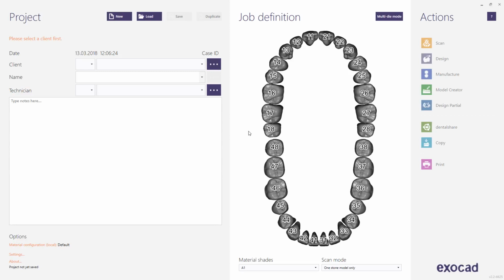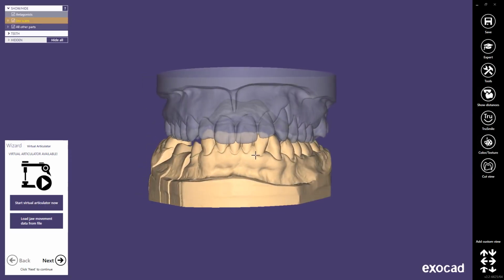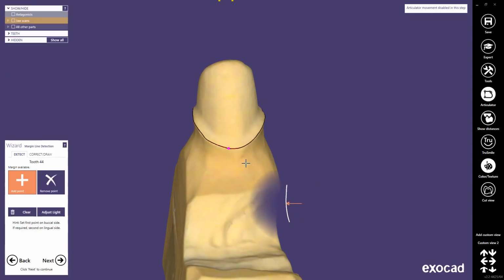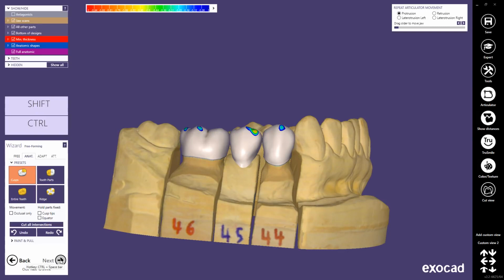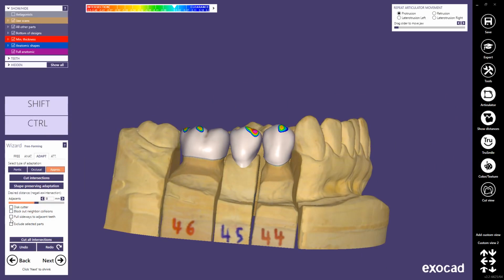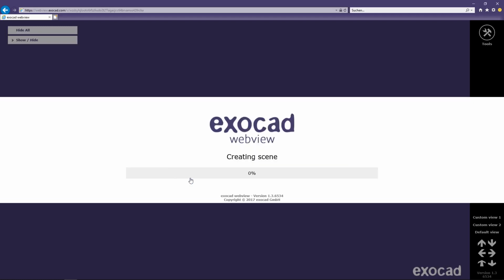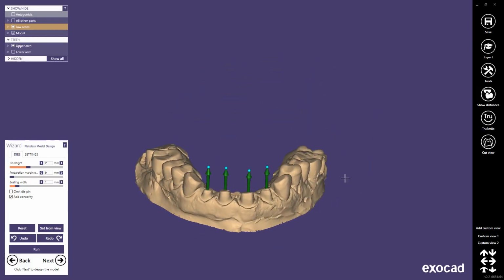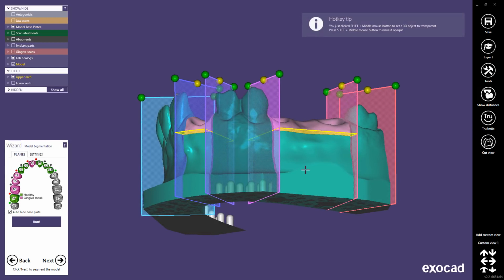Exocad cómo funciona